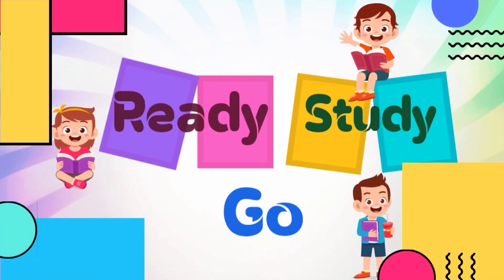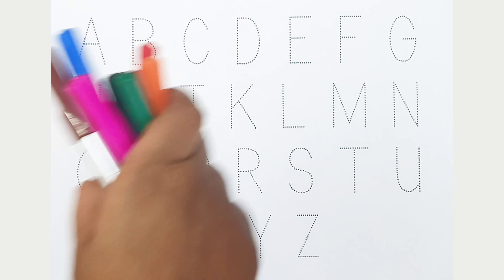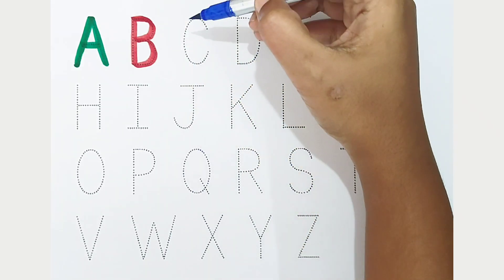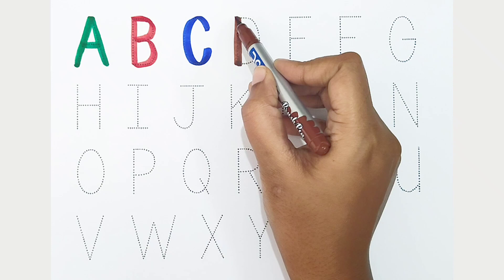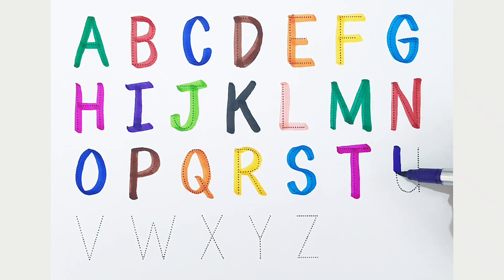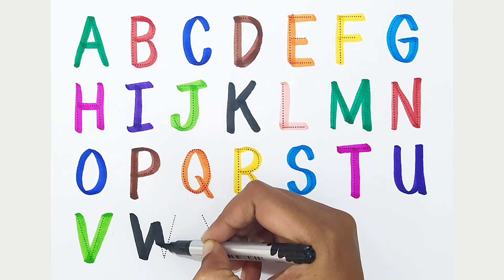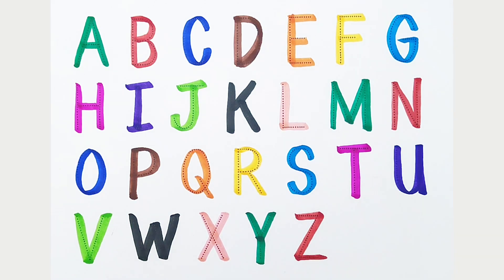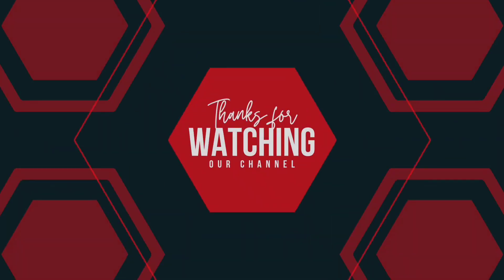abcd, alphabet, abc songs for children, a for apple, phonics song, kids learning video, b for ball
Your query
abcd
Alphabet songs
abcdefg
abcde alphabet
abc songs
abcd rhymes
phonics
phonics sound
English Alphabet
Alphabet songs for children
abcd varnamala
english varnamala
rhymes for kids
abcd cartoon
a for apple b for boy
alphabet songs
a for apple a for ant
nursery rhymes
abcd alphabet
abcd varnamala
abcd varnamala
english varnamala
english alphabet
A for apple
kids alphabet
alphabet for kids
abc song
a for apple b for ball c for
alphabet song
apple apple
abcd abcd
Number
Numbers
123
1234
1234 numbers
number counting
Counting 1234